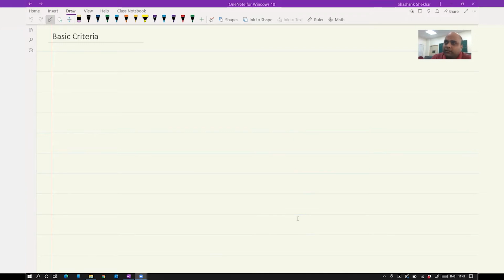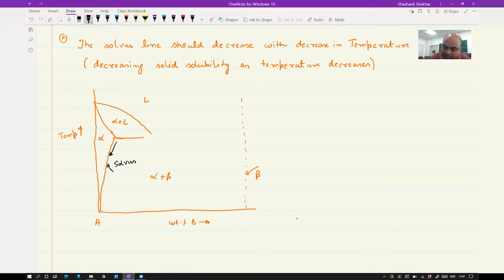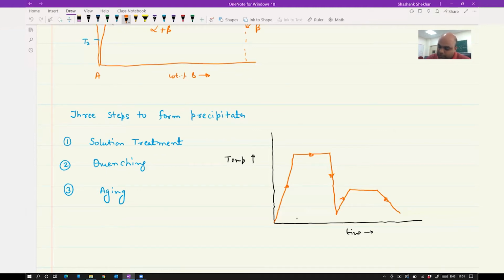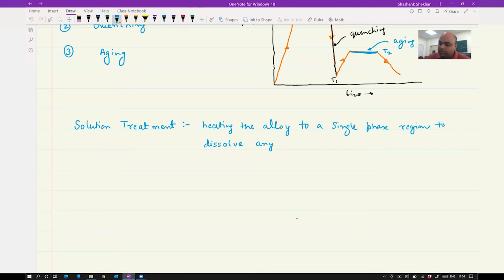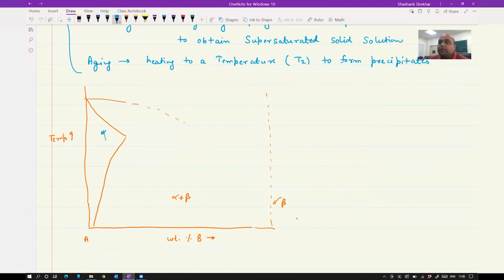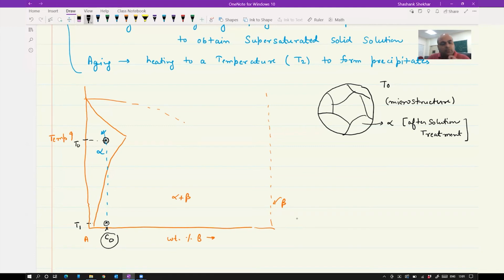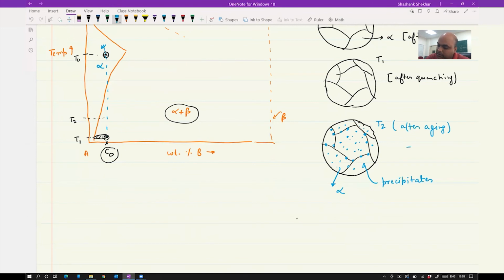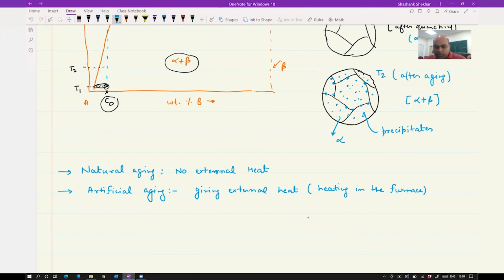Lecture 32: Precipitation Strengthening: Basic Criteria